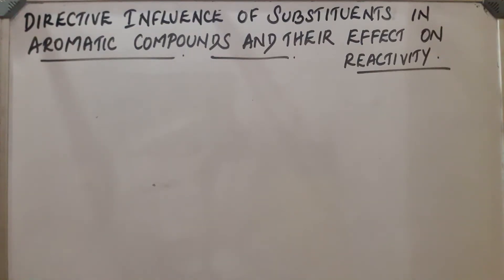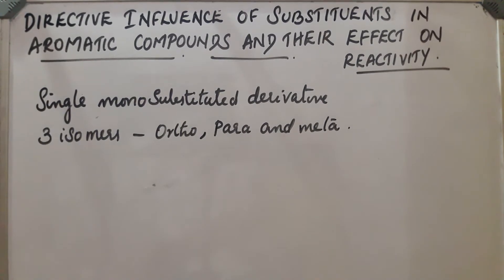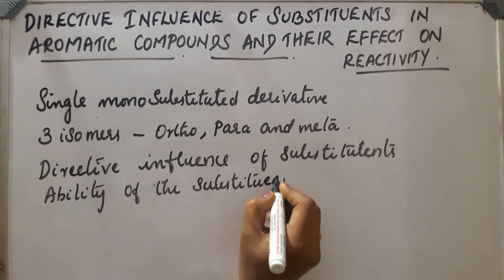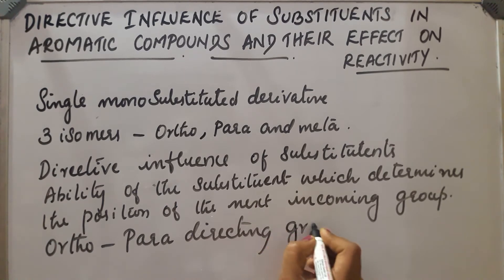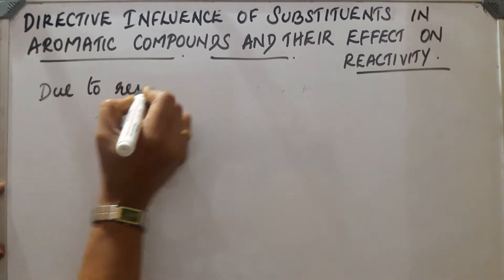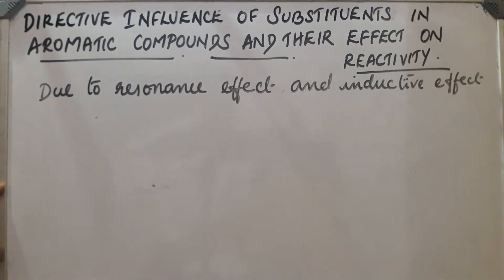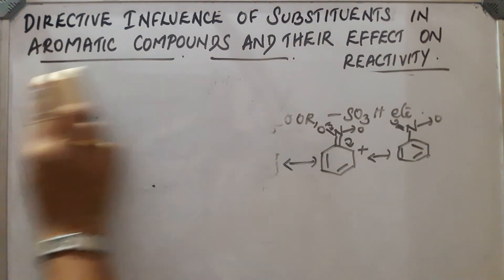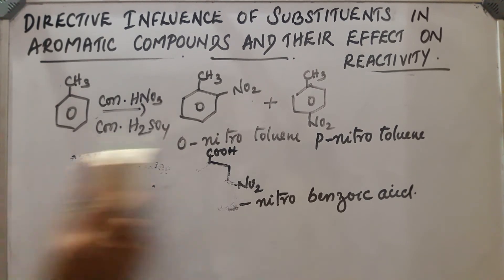DIRECTIVE INFLUENCE OF SUBSTITUENTS IN AROMATIC COMPOUNDS AND THEIR EFFECT.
DIRECTIVE INFLUENCE OF AROMATIC HYDROCARBONS, ORTHO - PARA DIRECTING GROUPS, META- DIRECTING GROUPS, POLYNUCLEAR HYDROCARBONS AND THEIR TOXICITY.